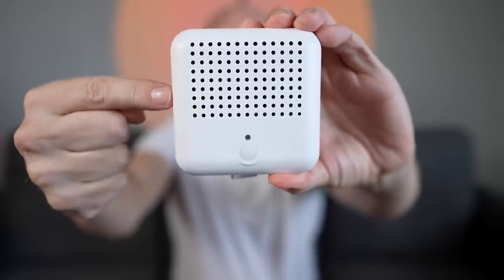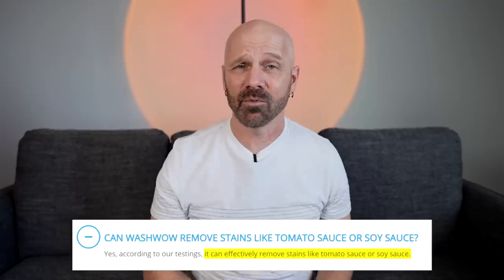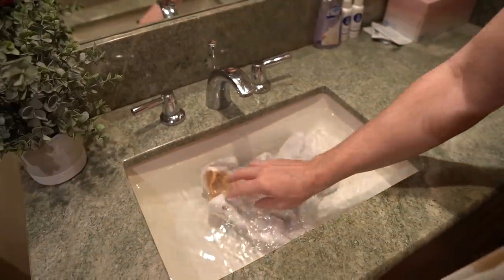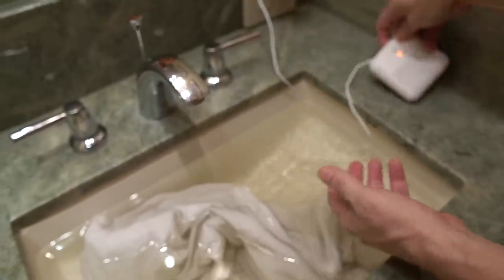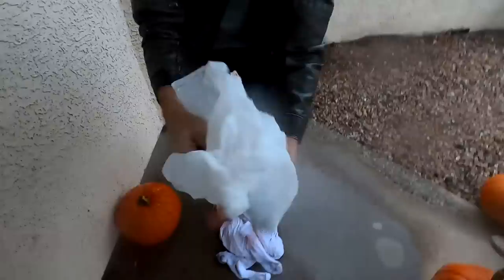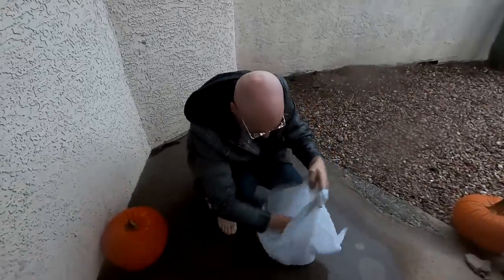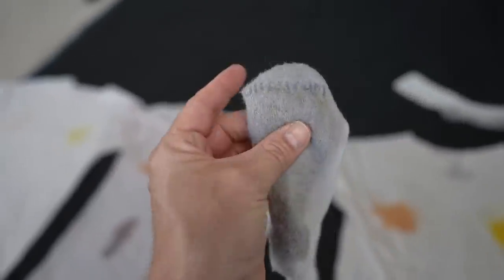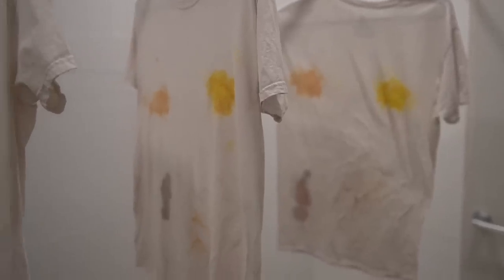Portable Clothes Washer Uses No Detergent... but does it work?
Today I'm testing out the WashWow 3.0 that supposedly cleans clothes with no detergent. Here's a short update a year later

GEAR
• 2nd Camera
• 2nd Camera Lens
• 3rd Camera

"Southern Ocean" by Far Orange

0:00 Introduction & Unboxing
2:14 Soy Sauce Test
5:36 More Stains and Odor Test
11:40 Conclusion